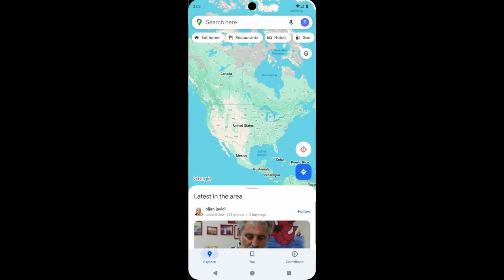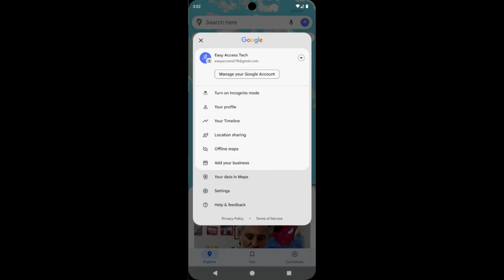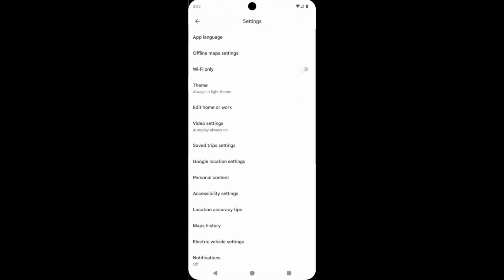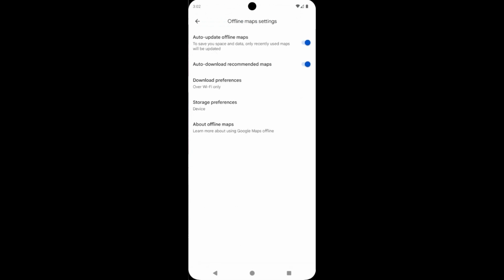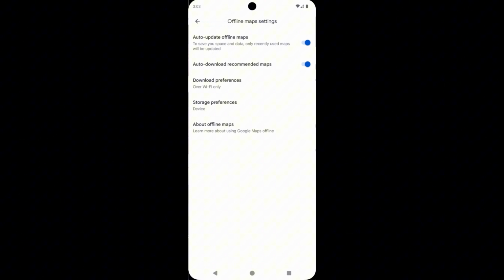How to Turn Off Auto update Offline Maps in Google Maps [EASY]